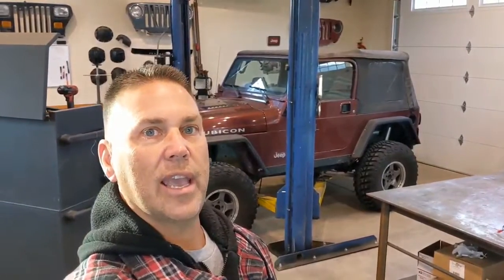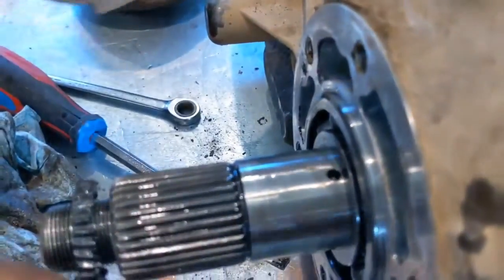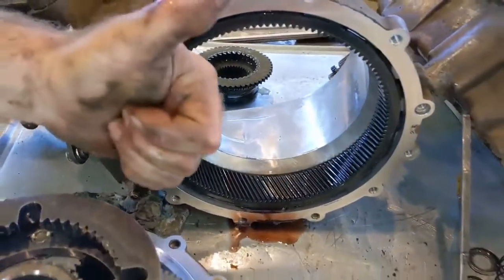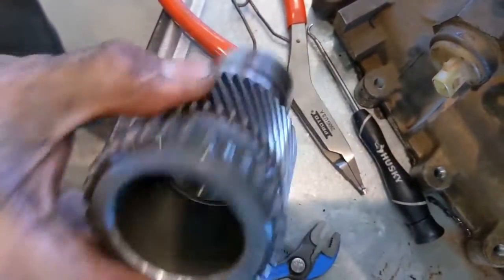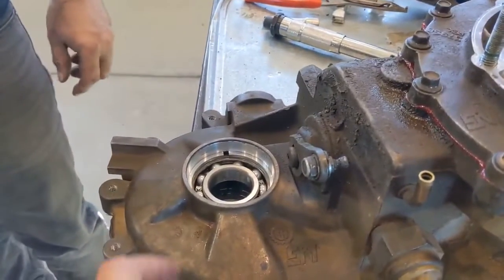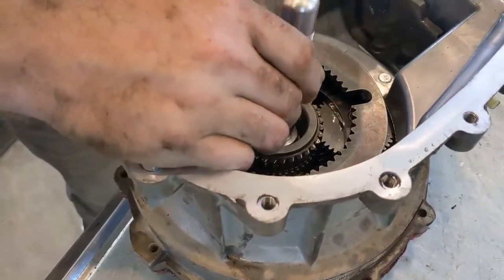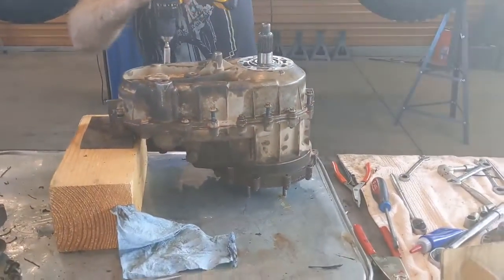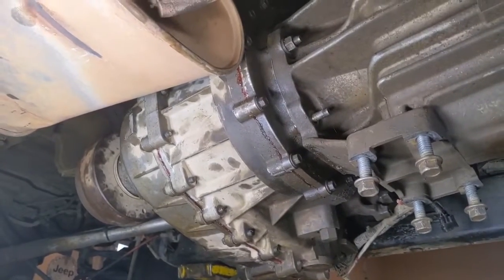How To Rebuild a Jeep Wrangler Transfer Case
This video details the process of rebuilding your transfer case. The transfer case in the video is the TJ NV241 4-1 case that comes with the Rubicon package. For a 231 transfer case rebuild, see my other video on my channel.